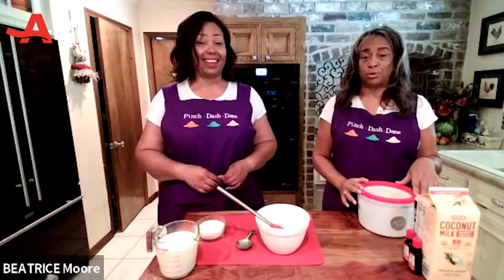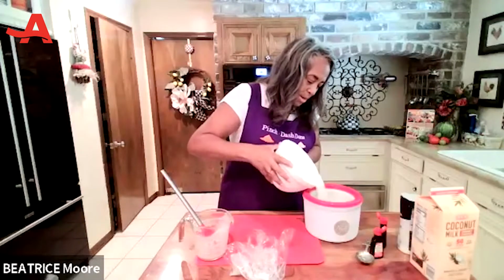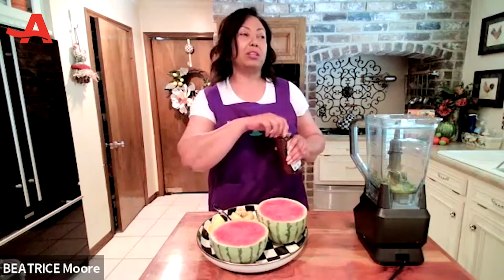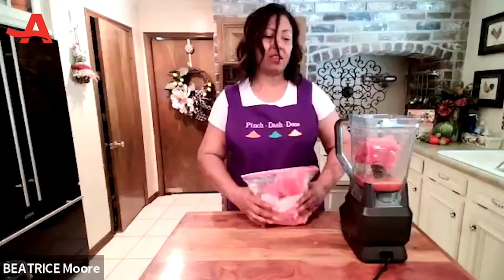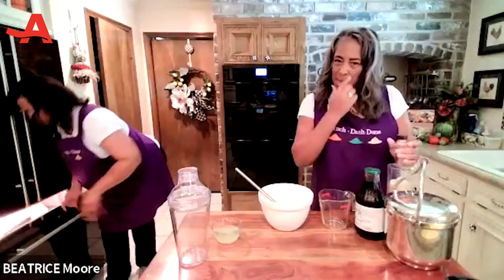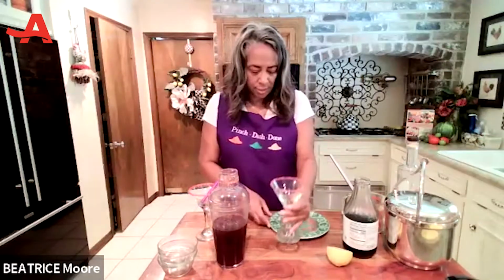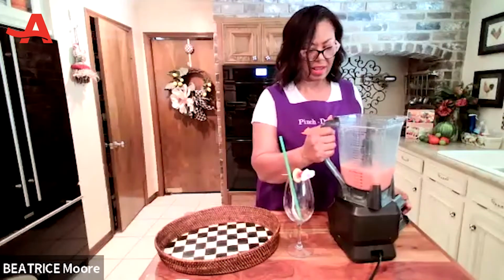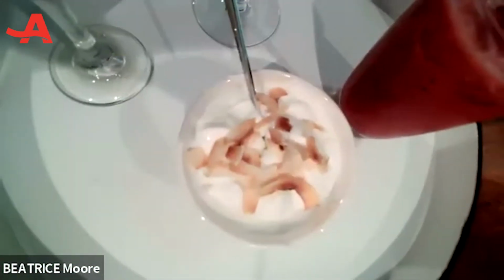Summer Chillers: How to make refreshing drinks, cool dishees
Summer is made for chilling out. Our Brunch, Lunch, and Munch series is helping us prepare cool dishes. On July 19, our chefs focused on Summer Chiller dishes like coconut ice cream, watermelon sunrise pomegranate margaritas, and coco-nutty lemonade slush. It’s a menu that keeps you relaxed and refreshed.